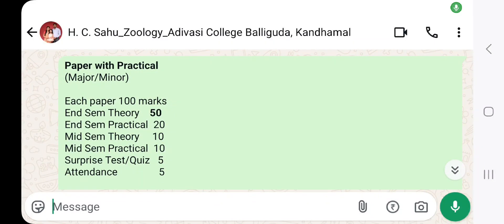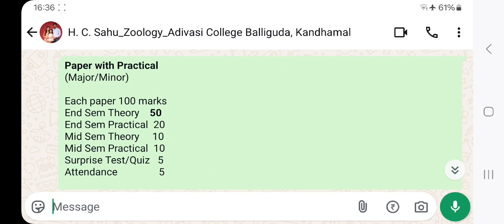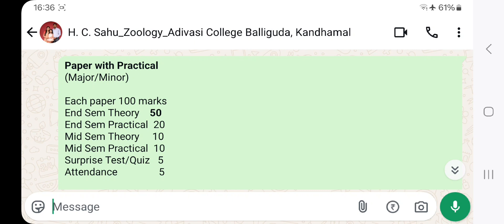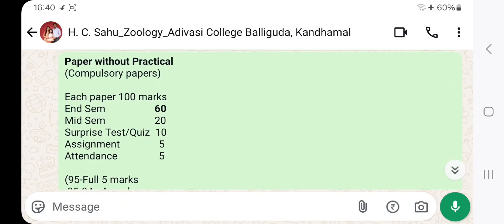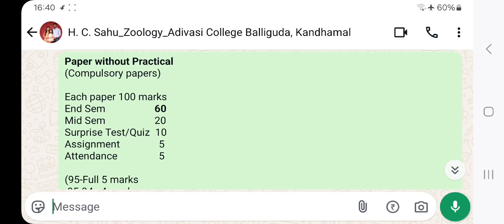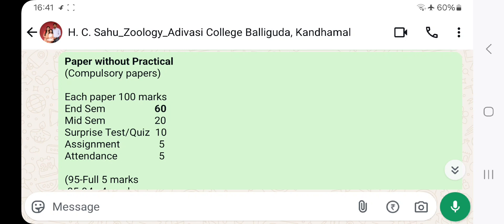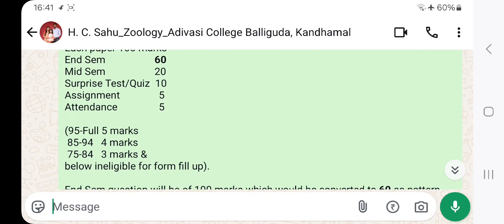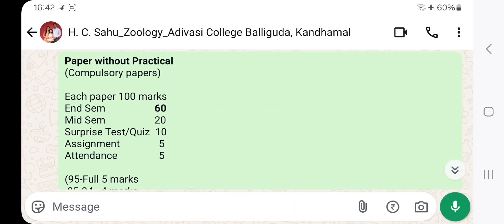NEP 2020 I Question Pattern I Distribution of Marks I UG 3 & 4 year Courses I HED GoO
The mark distribution & question pattern for practical and non practical Major/Minor/Compulsory papers of ug